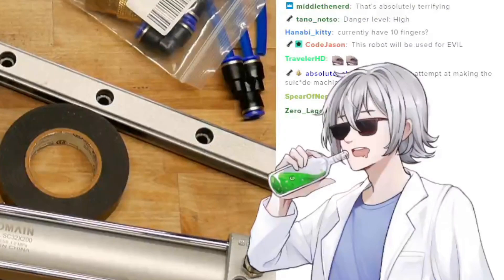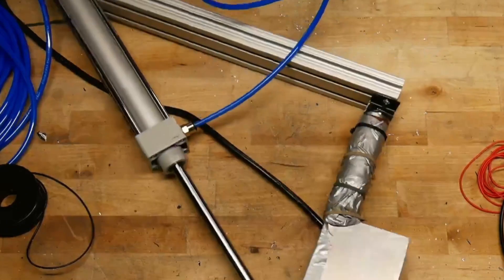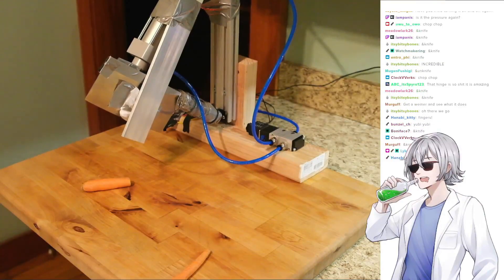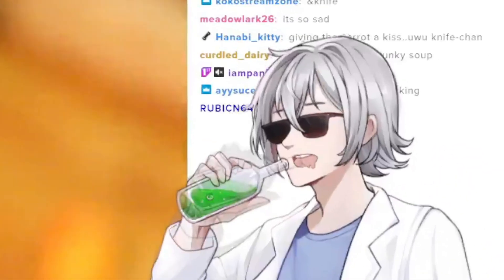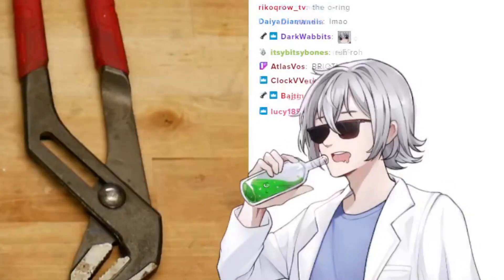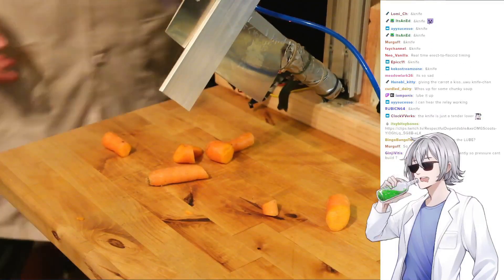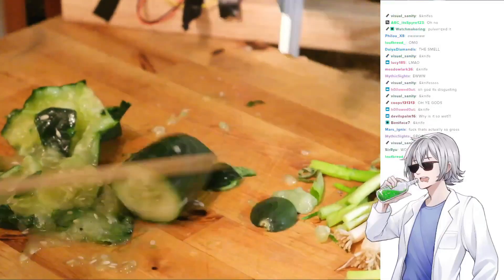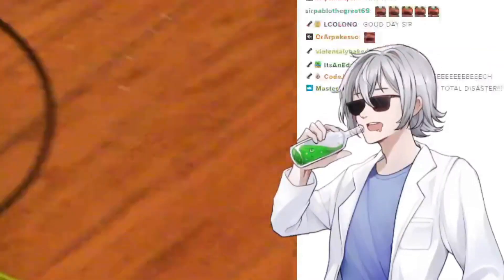GIVING A ROBOT A KNIFE and letting TWITCH CHAT control it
From a stream where I build a pneumatically controlled knife-chopping robot and let twitch chat control the chopping!